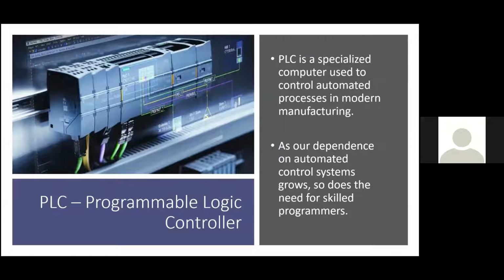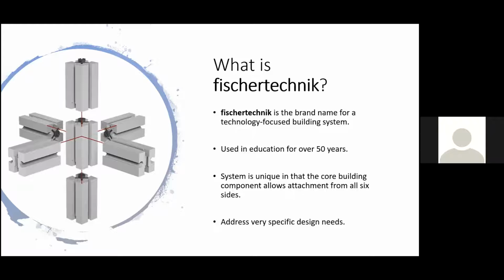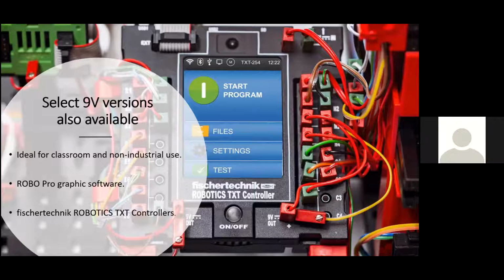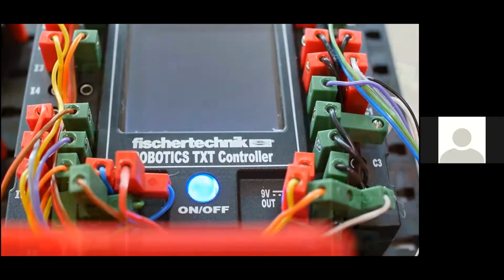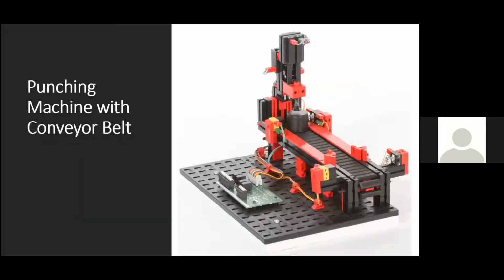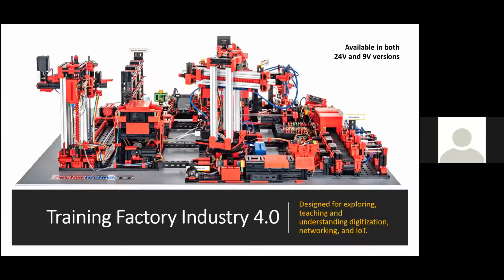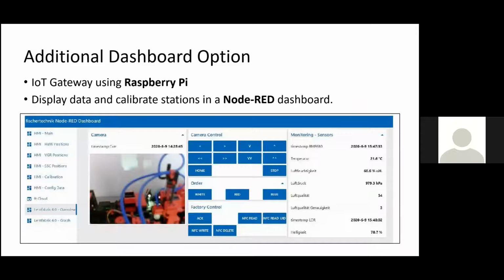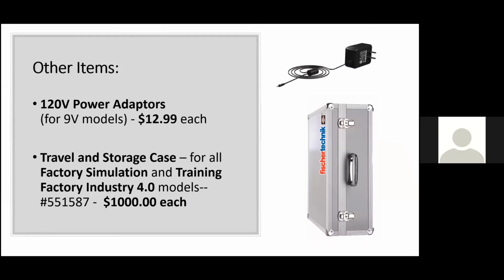Exploring Automation & Control Systems with fischertechnik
This insightful webinar will begin with a discussion of the skills gap that exists in modern manufacturing, and the growing importance of robotic control and automated processes. We will look at programmable logic controllers (PLC) and the urgent need for skilled programmers versed in PLC languages. Next, we will briefly discuss the dilemma faced by educators and training personnel who need effective and engaging tools for helping to teach such aspects of modern manufacturing. This will be followed by an overview of each of the models currently available in the fischertechnik simulation and training line.